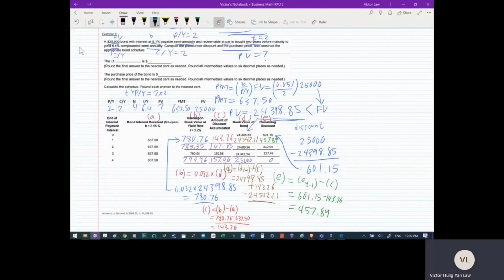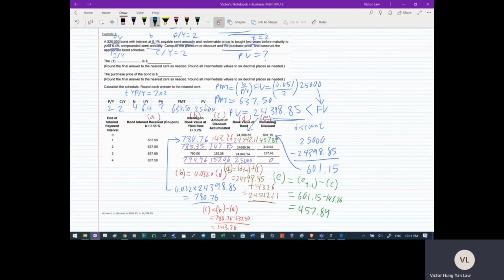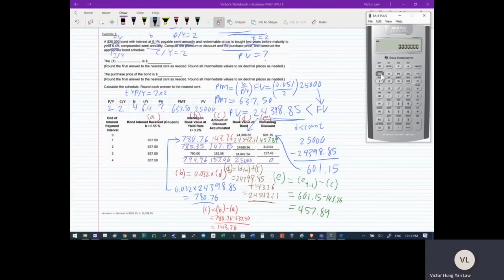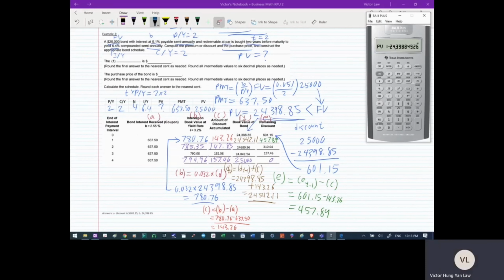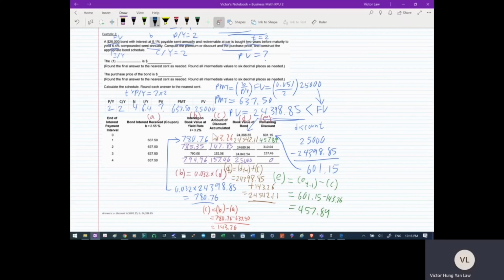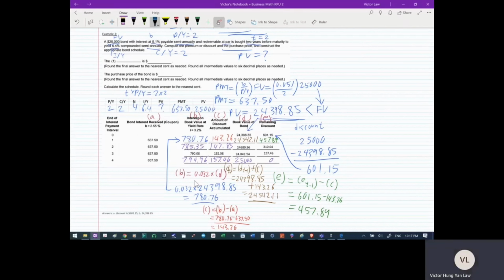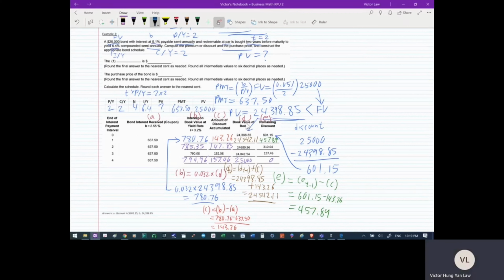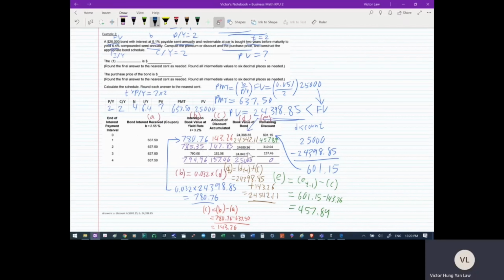Bond Valuation 003